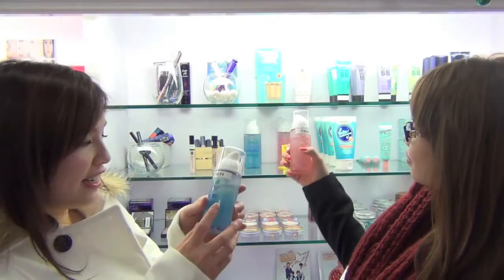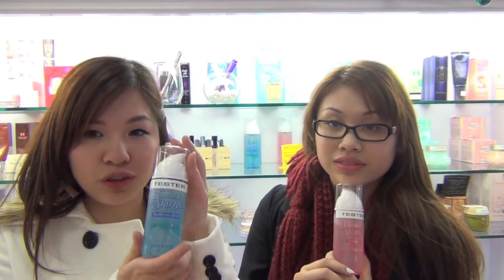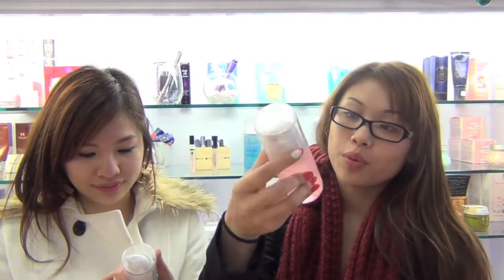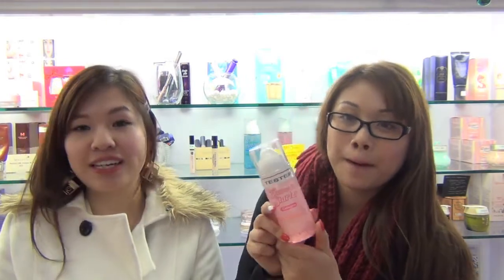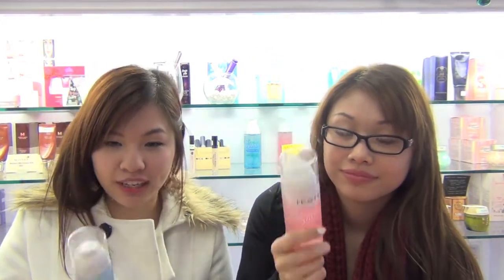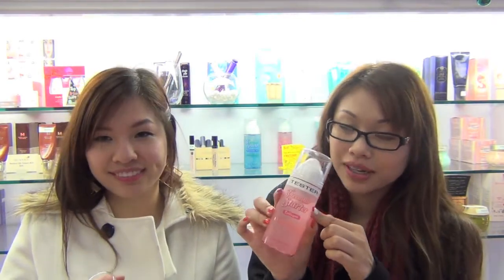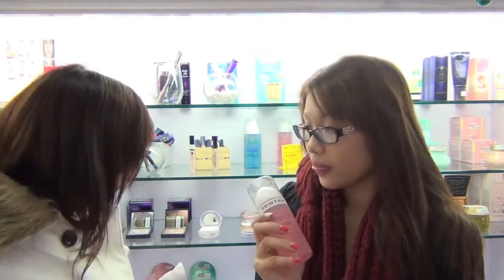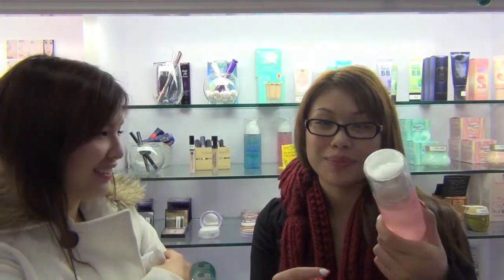Product of the week : Holika Holika 3 seconds Starter [ Hyalyronic Acid & Collagen ]